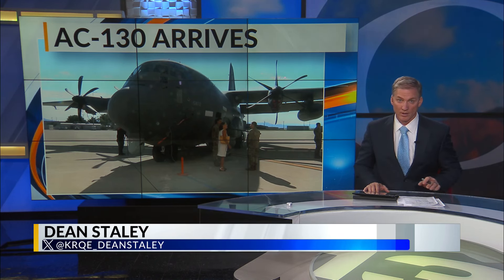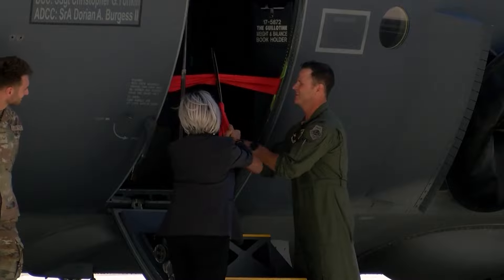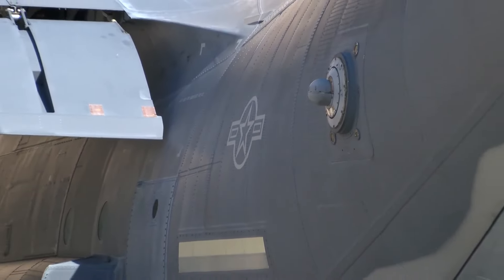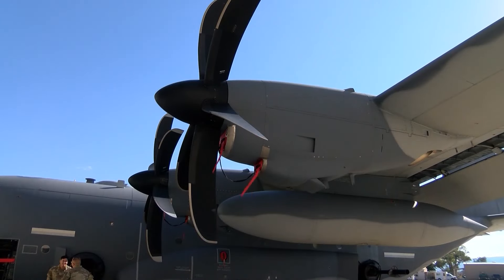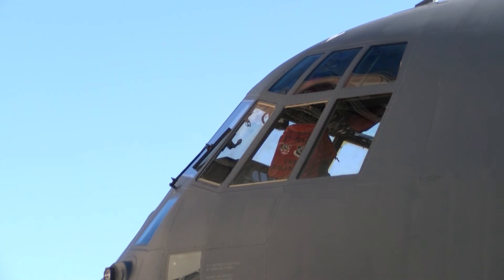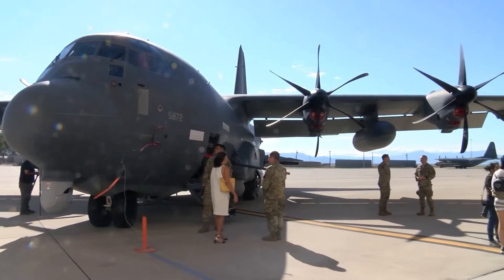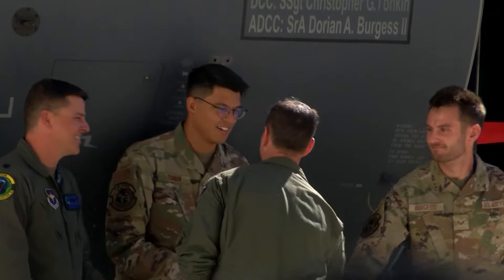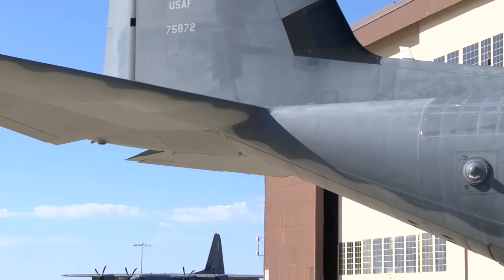Kirtland Air Force Base welcomes first of 6 tactical aircraft tied to new training unit